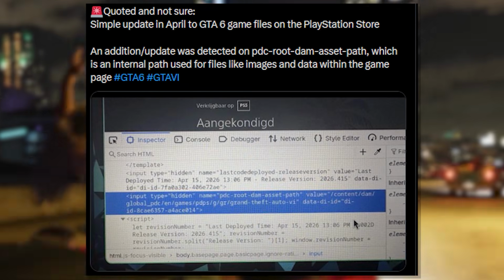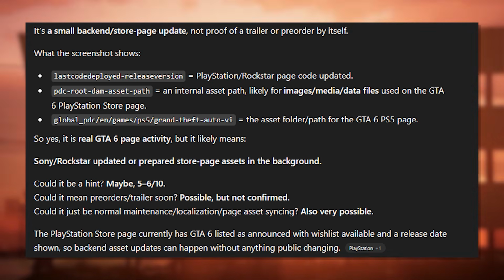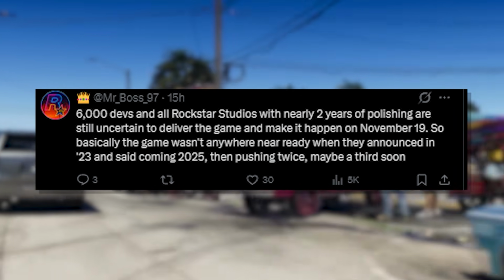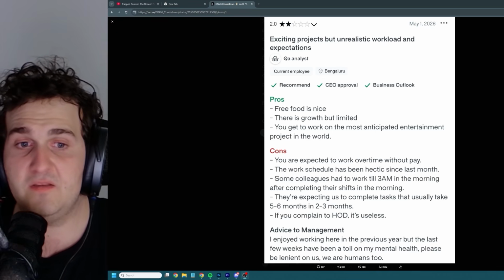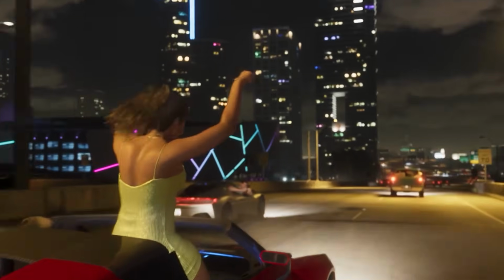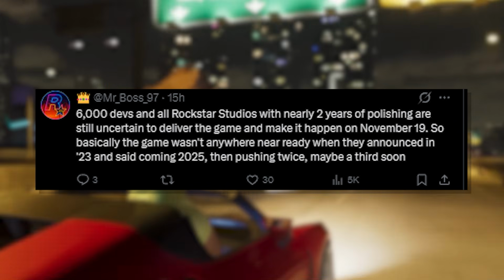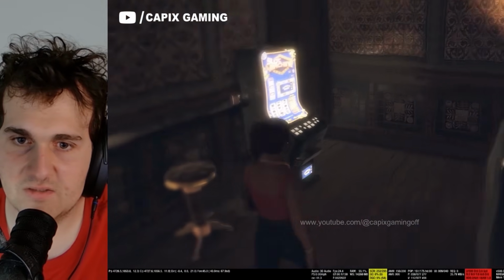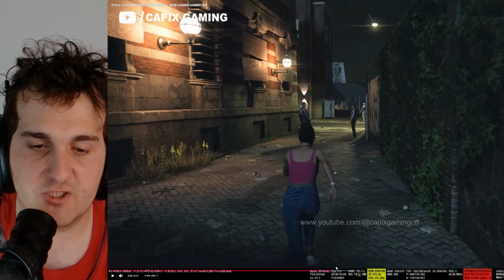GTA 6 TRAILER 3 LEAKS, SUMMER MARKETING UPDATE & RUMOURS - GTA VI July June August Roadmap Plans